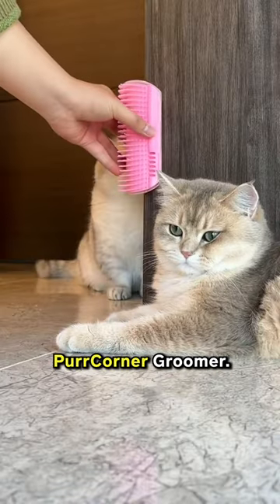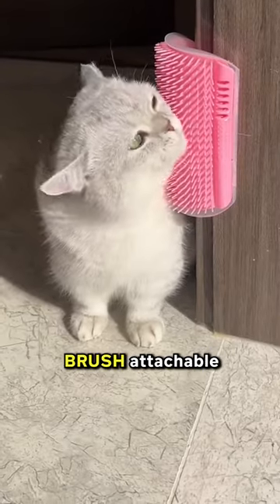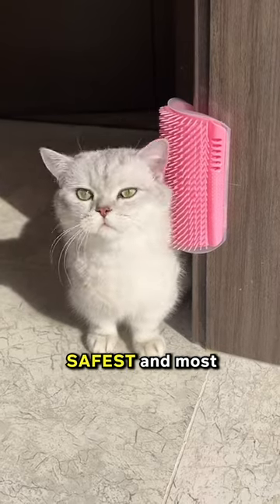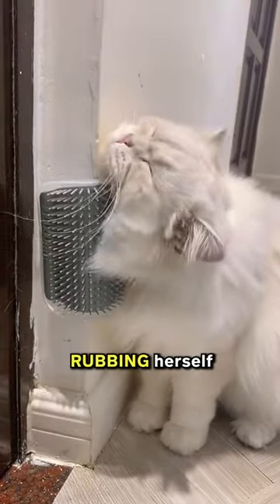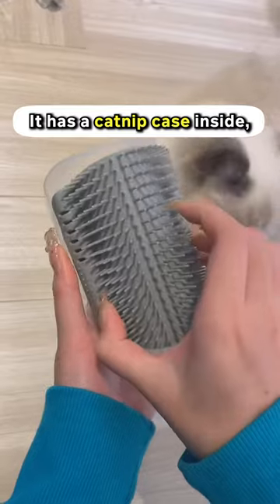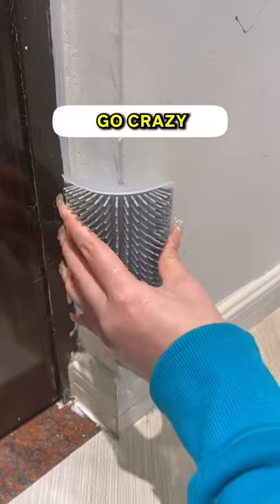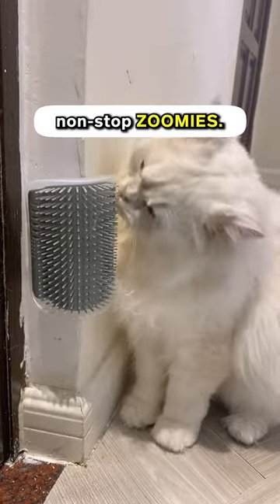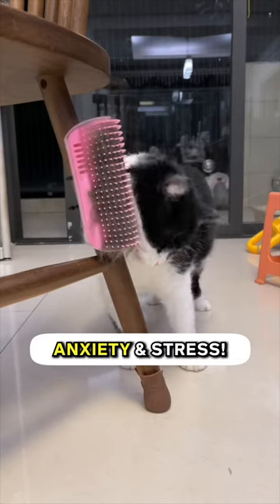The Safest Groomer Ever! 🤗✨